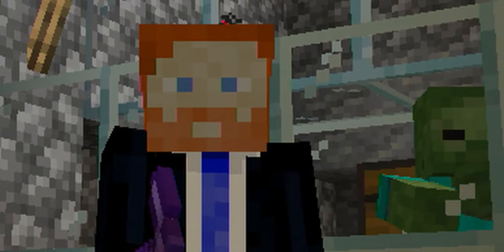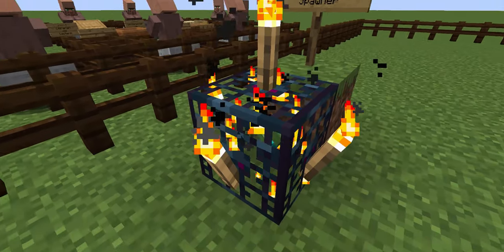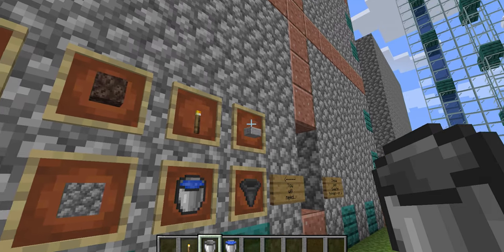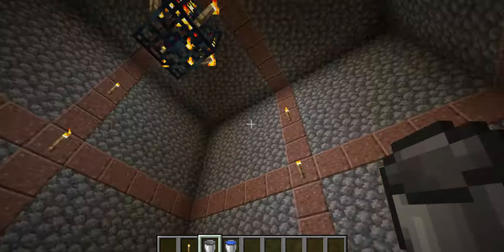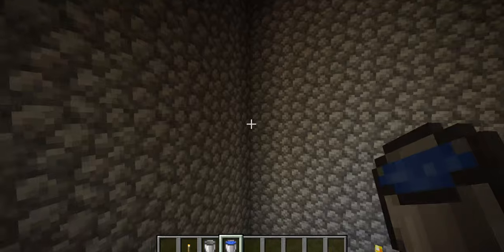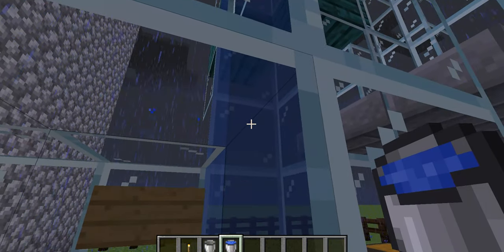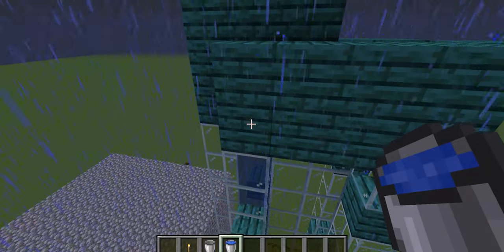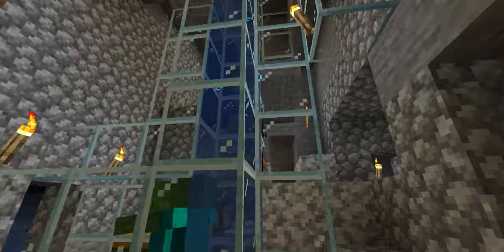Easy XP and Loot with Minecraft Zombie Grinder XP Farm NO REDSTONE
Minecraft Zombie Grinder XP Farm Gives You Experience Points (XP) and Zombie Loot EASY with a Spawner and NO REDSTONE!

Continuing our Minecraft player series, Jeff shows how to build and use a Zombie or Skeleton Grinder machine to get a ton of loot and player experience (XP) with next to no effort (two bare-handed hits).

💡 To place a hopper, first place a chest, then hold the shift key on your keyboard while clicking to place the hopper above the chest. This will make the loot that lands in the hopper automatically syphon down into the chest.